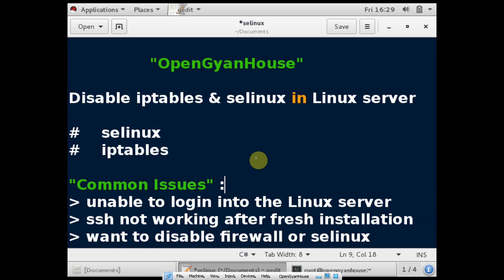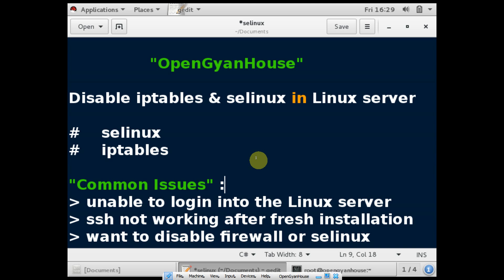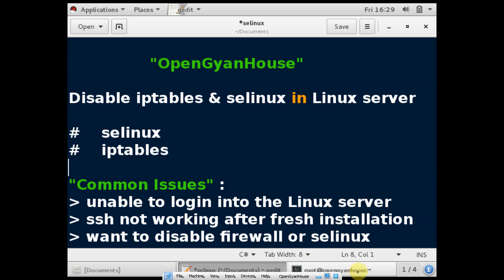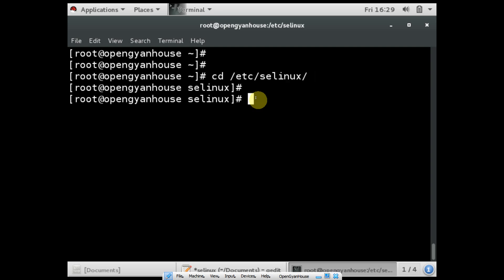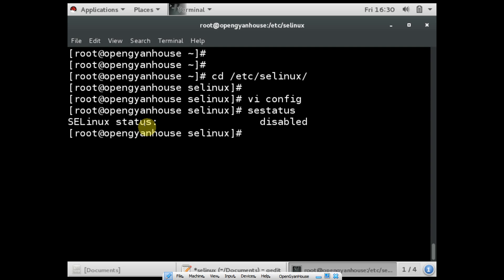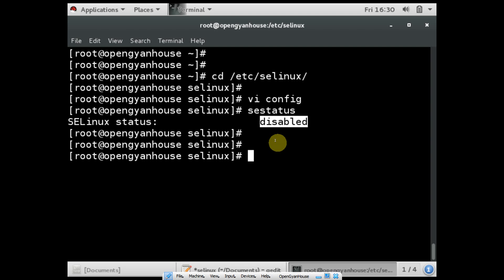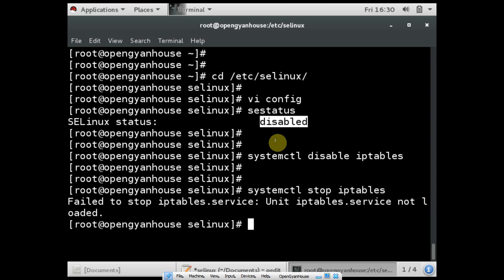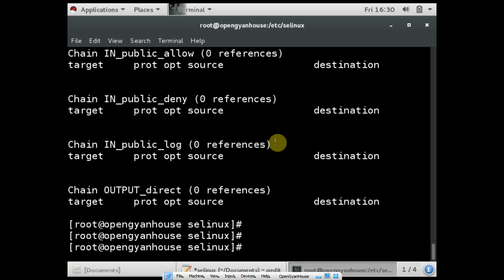Selinux & Iptables || How to enable or disable Selinux & Firewall || SSH not working in Linux Server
This video is about most common issues which usually observed after the fresh installation of Linux :

     ssh not working
     not able to ssh after the fresh installation of Linux OS
     firewall blocking the traffic (iptables)
     how to disable selinux
     how to disable firewall (iptables)
     login not working in linux machine
     httpd showing error of selinux

If you are looking for answer of above listed questions so be with me in this video, definitely you will get the answer.

I have faced login/ssh issue so many times after the OS installation and also pass this information to my colleague as well. So this is the reason, I have made this video.

Hope this information is useful to you.